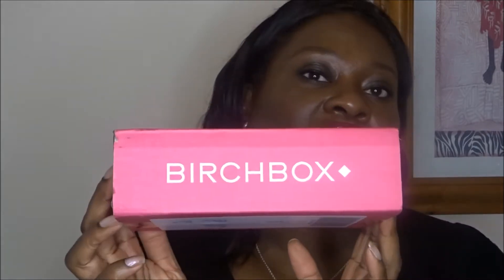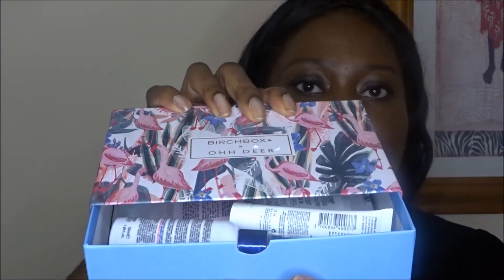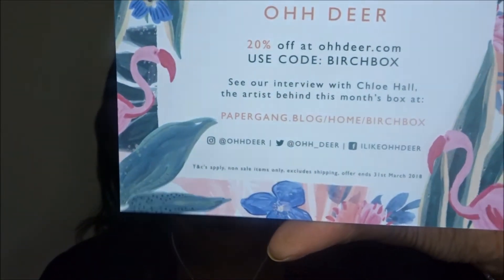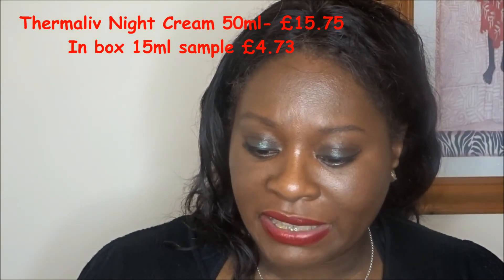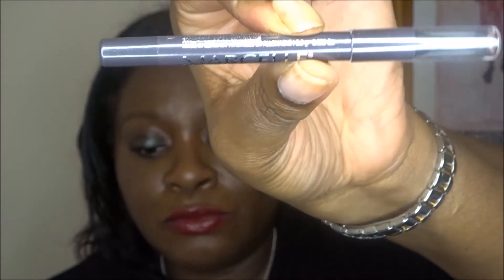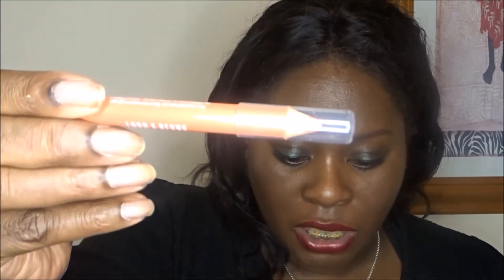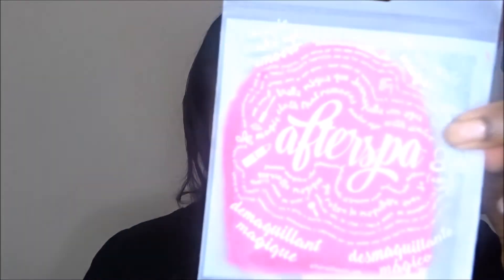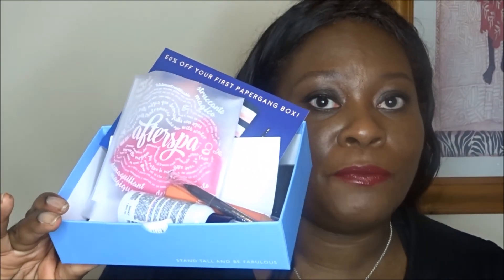Birchbox January 2018 Not Exactly A WOW Box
This is a new monthly subscription box for me.  I'm going to try it out for 3 months and decide if I want to continue with it or not.

PRODUCTS ON FACE
Primer1 -Becca Ever Matte Poreless Primer
Foundation- Barry M Matte Flawless Finish in Cocoa
Setting Powder - Laura Mercier Loose Powder and Sacha Butter cup Powder
Eyebrows - Benefit Precisely My Brow in 5
Eyeshadow - Morpe & Jaclyn Hill palette
Eyeliner - Nyx Pointed Wing
Mascara - Too Faced Better Than Sex,
Contour - Pur Cosmetics Cameo Duo
Blush- Illamasqua Blusher
Highlighter- Nyx Sculpted 3
Lip Liner - Colourpop Pitch
Lipstick - Nars Powermatte Lip Pigment - Under My Thumb
Setting Spray- Skindavia- Makeup Finishing Spray

Almost Original (Instrumental)  by Joakim Karud